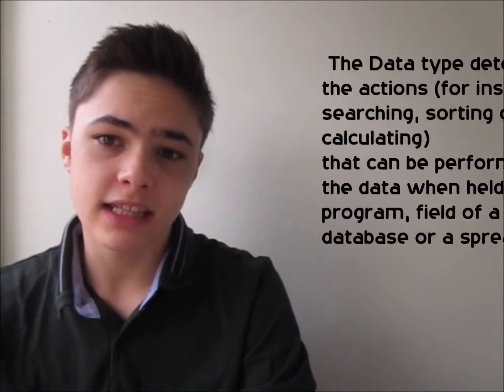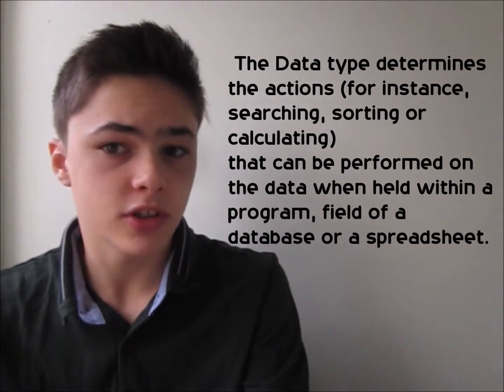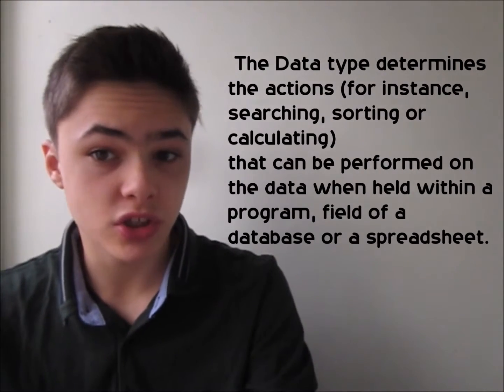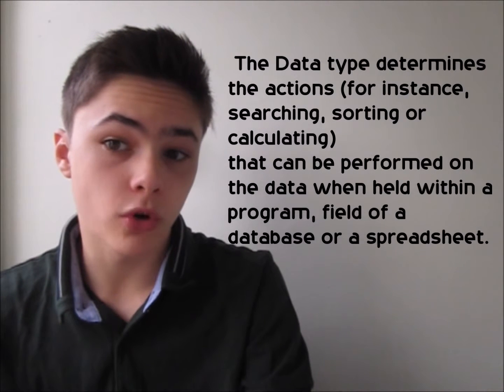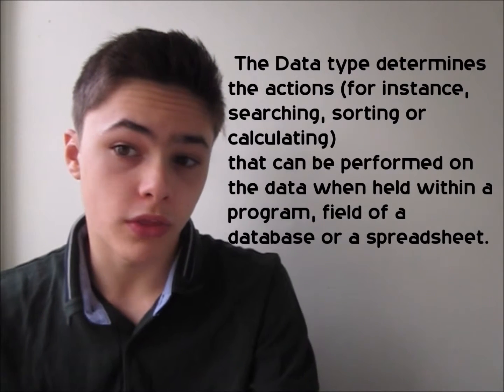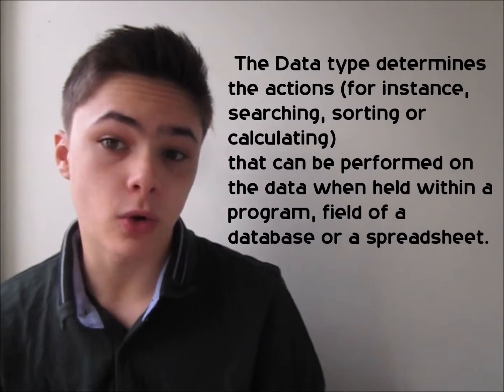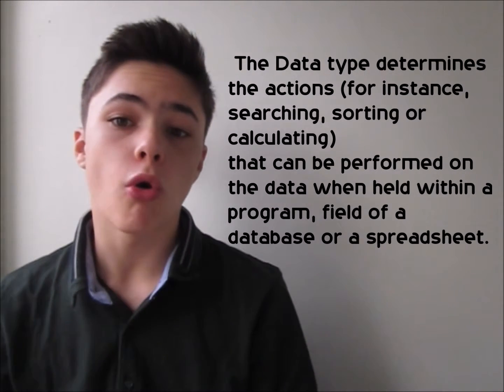Purpose of Data Types Within Code | GCSE Computer Science #5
This the fifth GCSE Computer Science video. It explains the Purpose of Data Types Within Code.